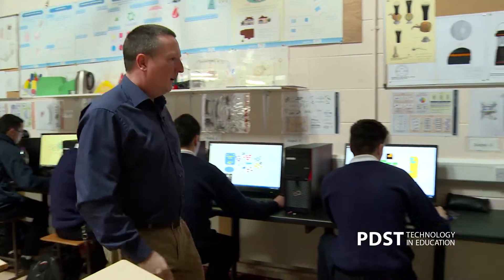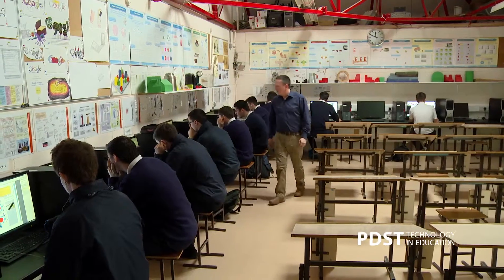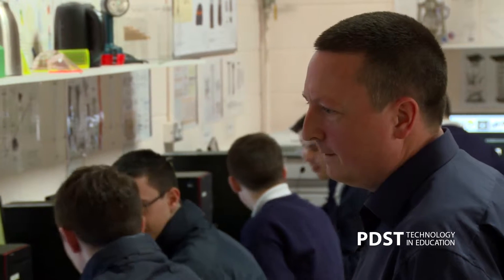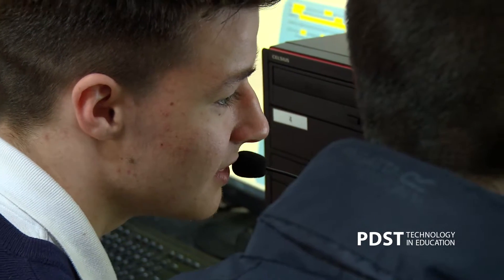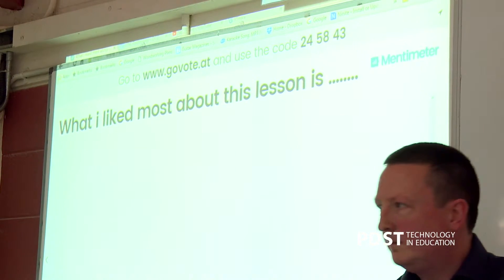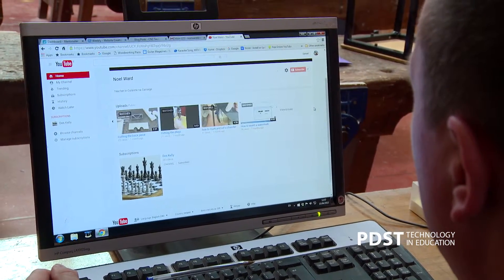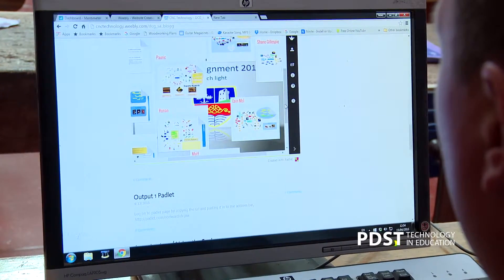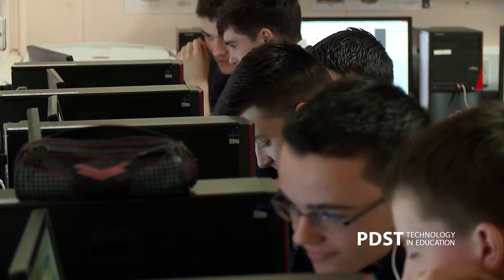528853388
Using ICT to support peer assessment and reflection in DCG